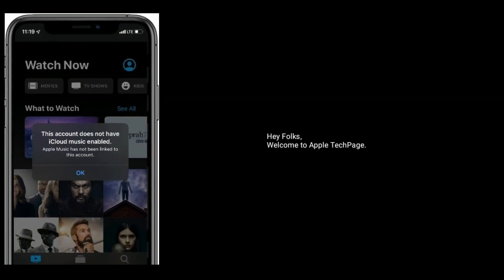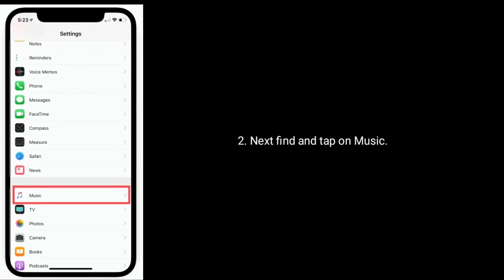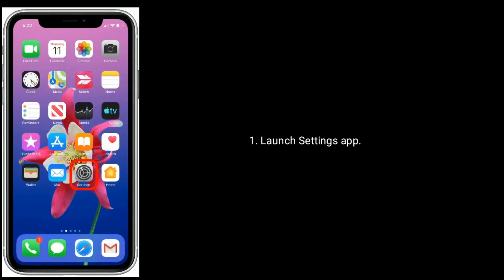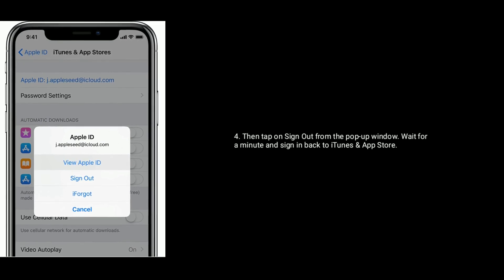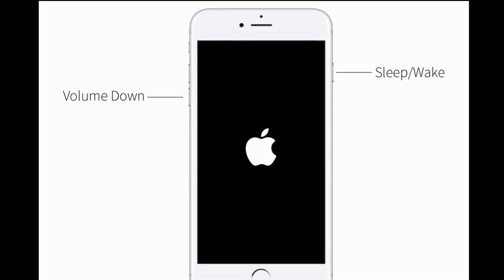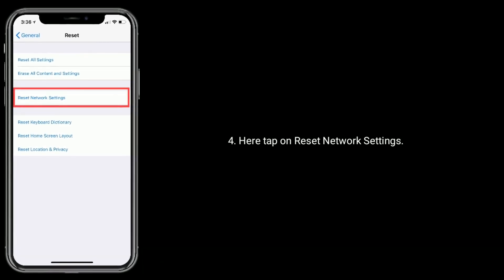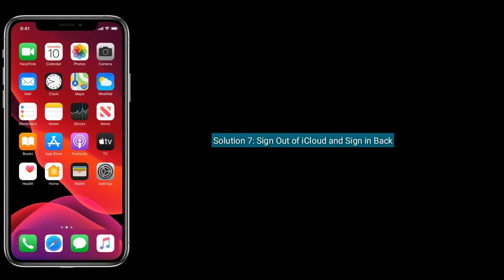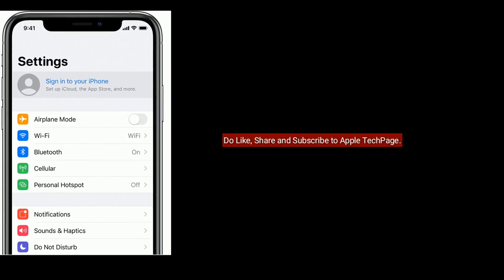This Account does not have iCloud Music Enabled Apple Music has not been Linked error on iPhone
This account does not have iCloud music Enabled on iPhone, Apple Music has not been linked to this account error on iPhone and iPad, iOS 13.4 this account Does not have iCloud music Enabled.